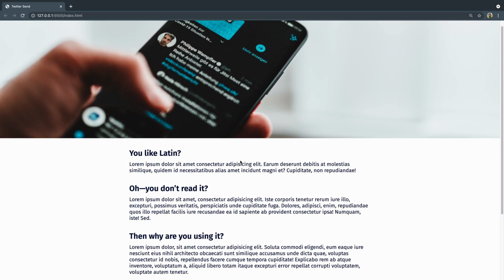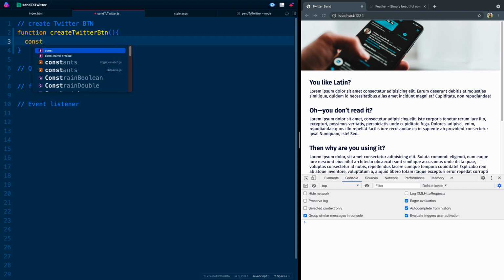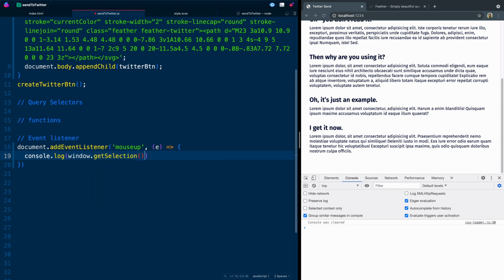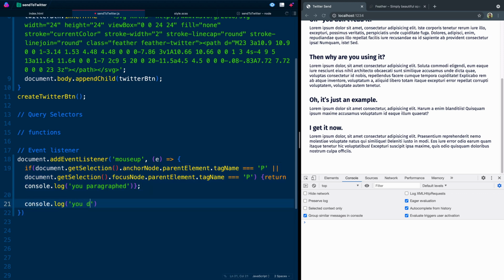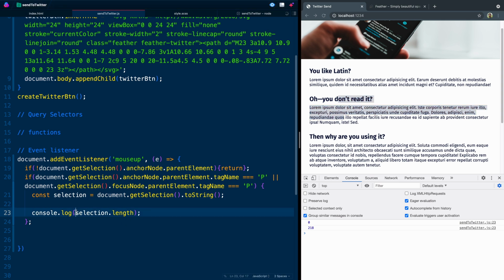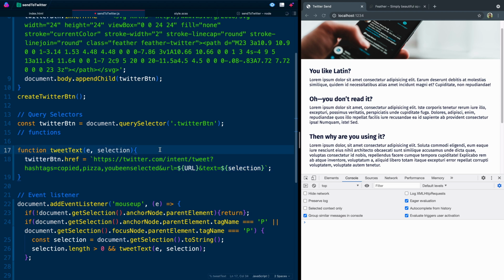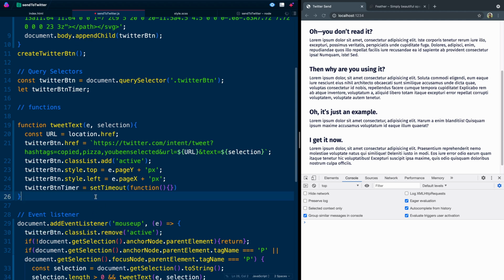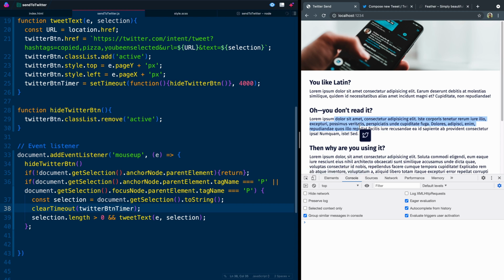Click to Tweet Selected Text (Vanilla Javascript Project)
In this video, I'll show you how to let a user select any paragraph tag on your page and show a Tweet button. When your users click the button, it'll open Twitter pre-populated with 1) the page URL, 2) the selection as a the tweet, and 3) any hastags you want to include.

In this video:
• getSelection window method and working with the anchorNode and focusNode
• setTimeout and clearTimeout
• mouseUp event listener
• creating elements in Javascript